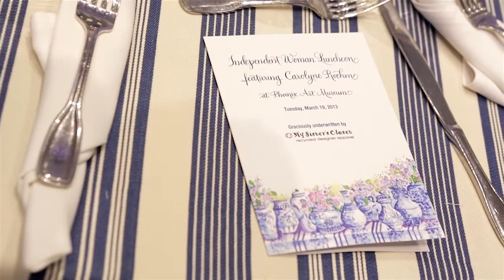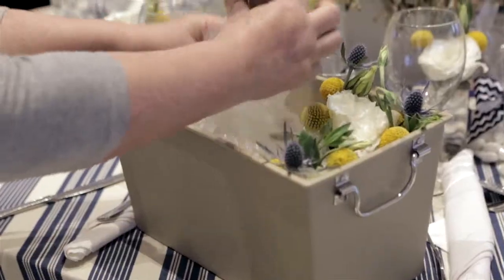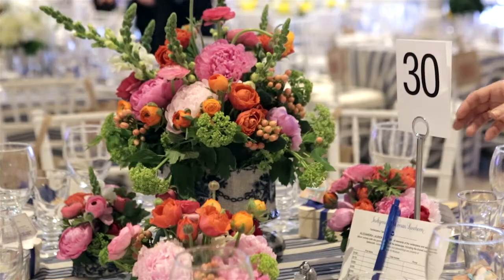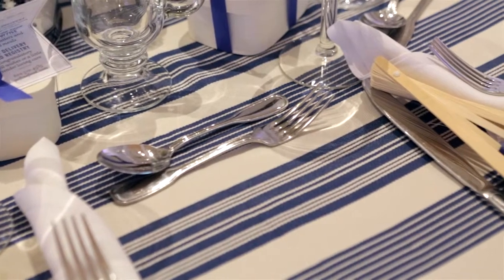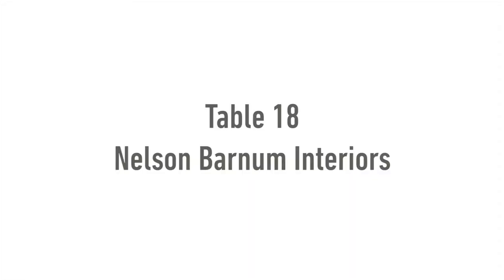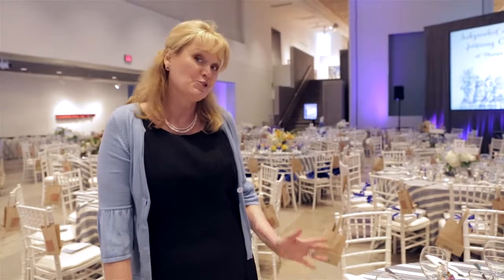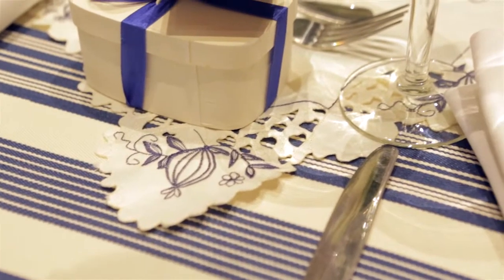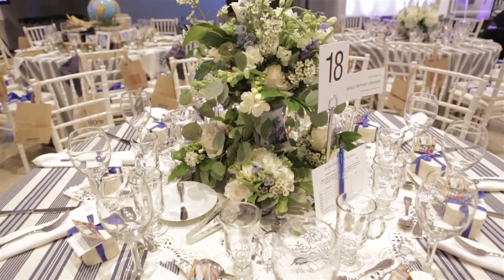Independent Woman Luncheon Nelson Barnum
Independent Women's Design Luncheon March 2013, featuring guest keynote speaker Carolyne Roehm known for her beautiful designs in garden, fashion, entertaining and interiors. Her sense of style, impeccable. Leading Arizona designers sponsored tables to benefit the Phoenix Art Museum.